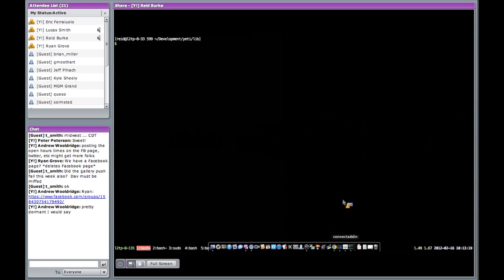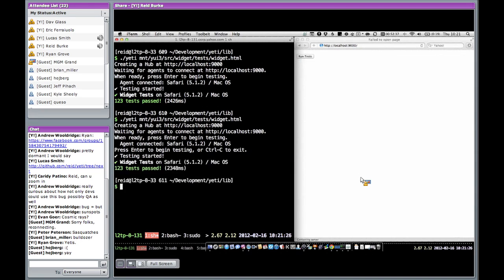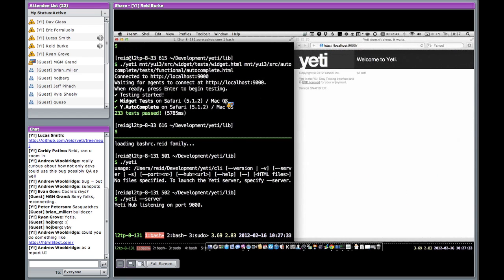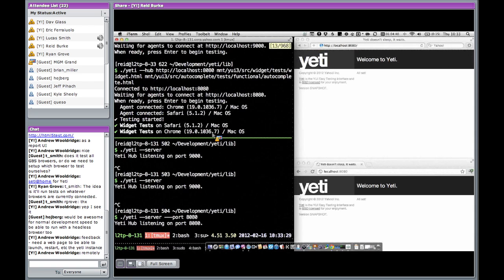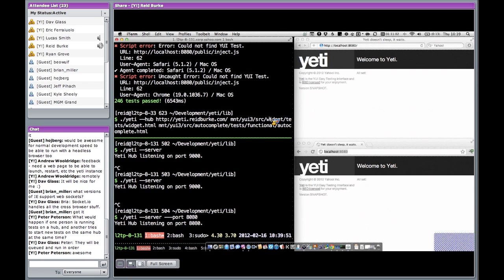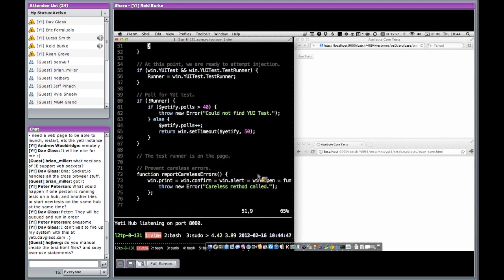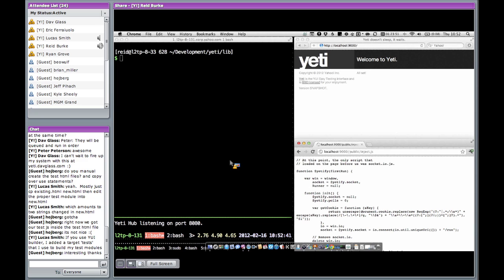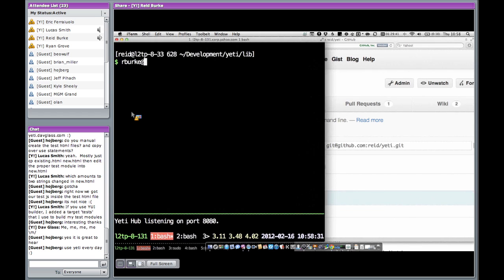YUI Open Hours: Yeti Next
In this YUI Open Hours session from February 16, 2012, we check in with YUI engineer Reid Burke for an update on the development of the next version of Yeti, the fantastic automated test runner for tests written using YUI Test.